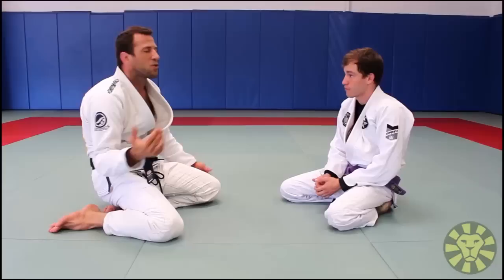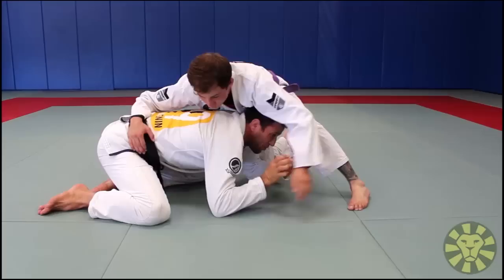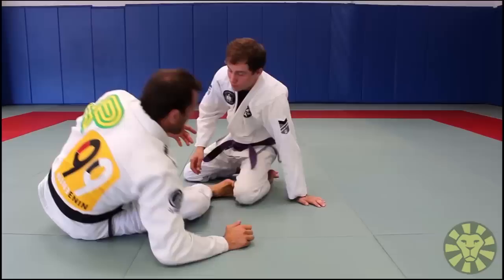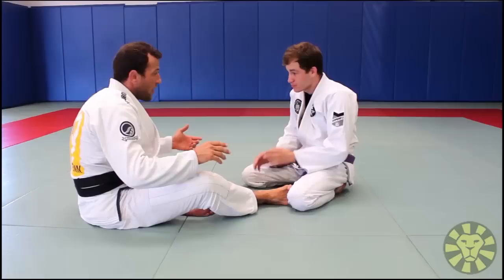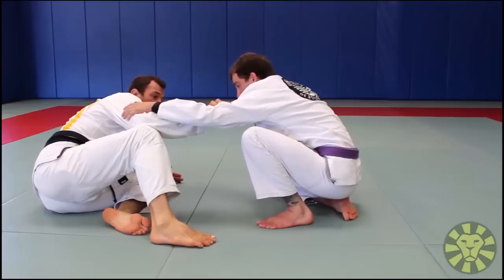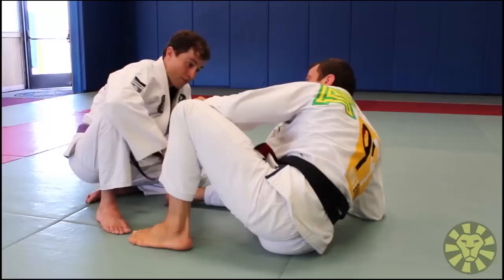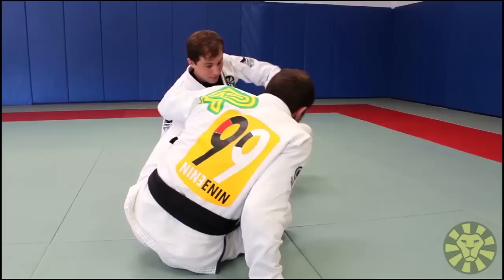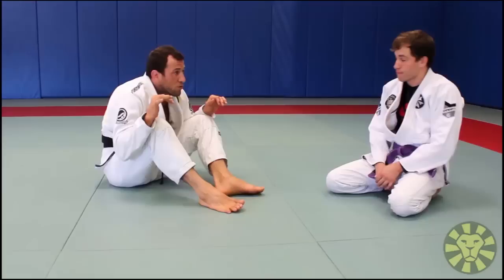Turtle Guard Transitions and Recovery by Eduardo Telles (BJJLIBRARY.COM)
Eduardo Telles is a pioneer of the turtle guard and in this lesson he shares a bit on how transition into the turtle guard.
Come train BJJ in San Diego and stay at the BJJ Hostel